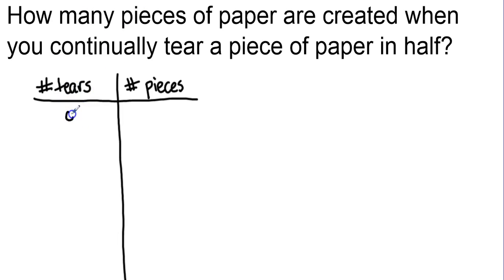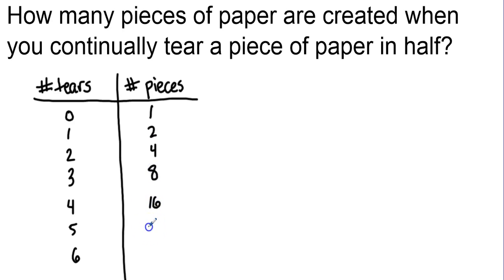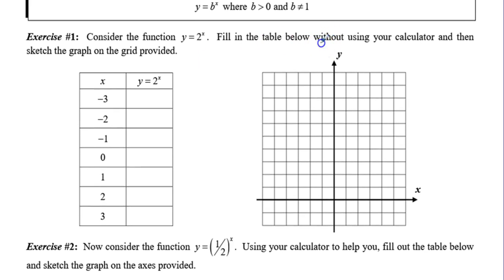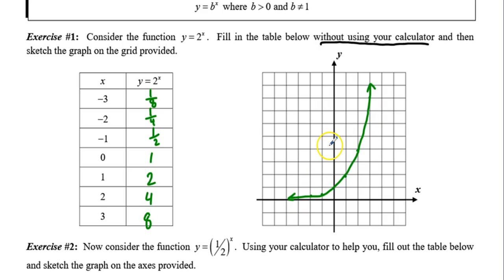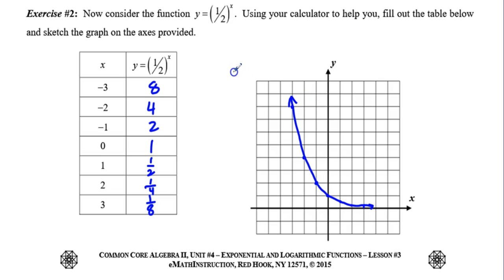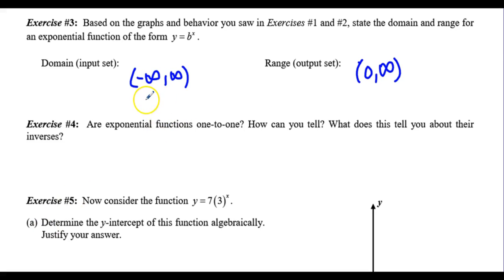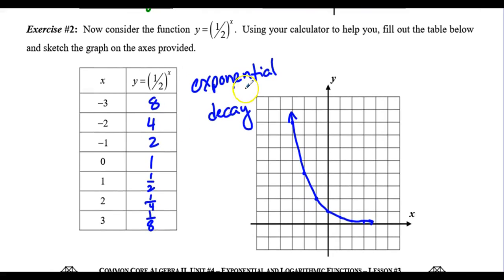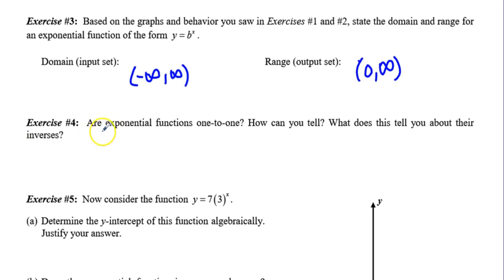7 1a Graphing Exponential Functions